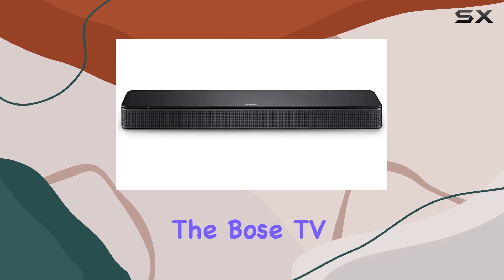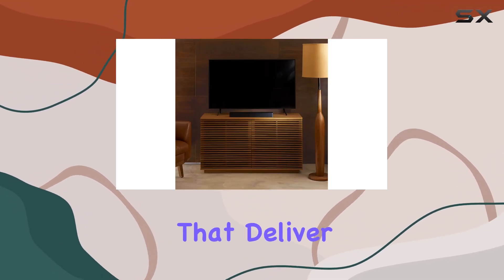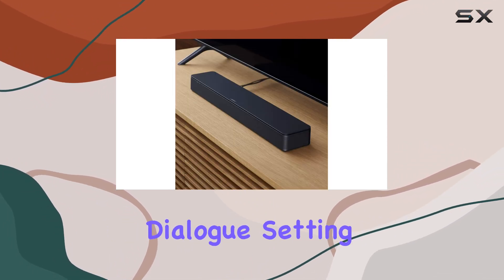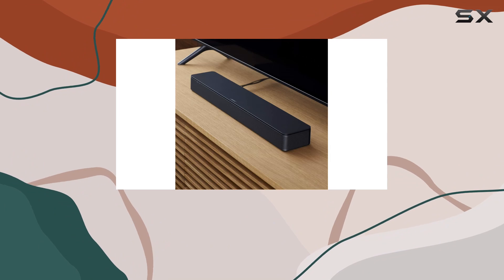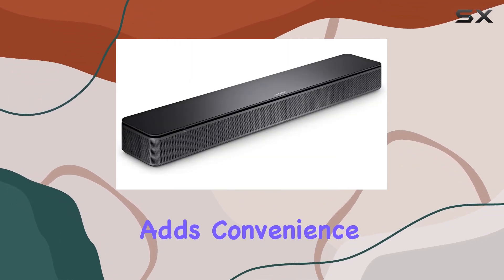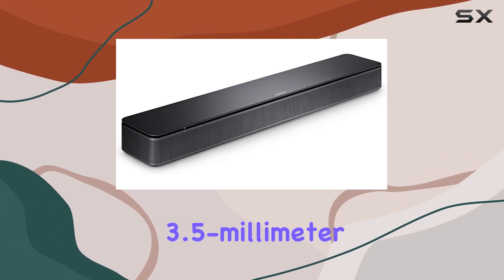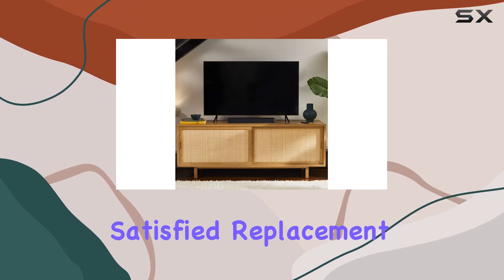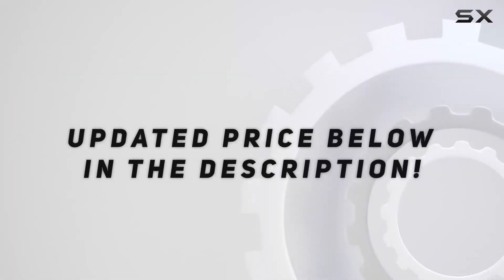Enhance Your TV Audio with Bose TV Speaker: A Comprehensive Review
0:00 Intro
0:06 Review

Things that we mentioned in this video:
Bose TV Speaker- Small : B098YLPSY6